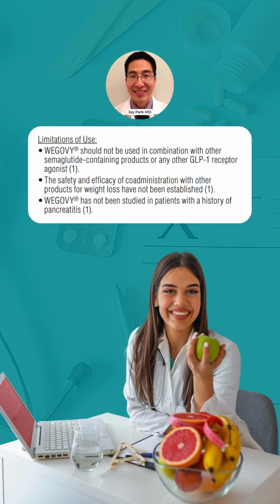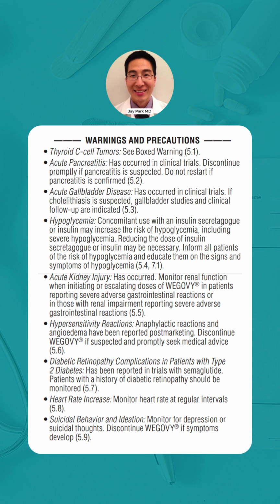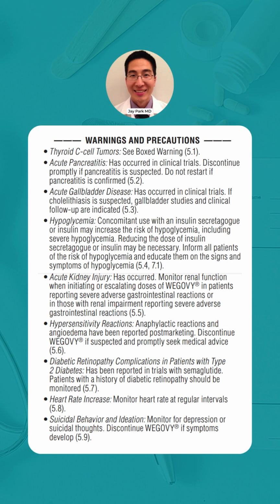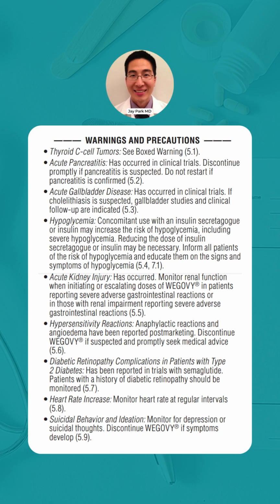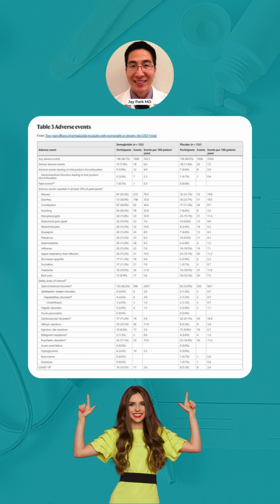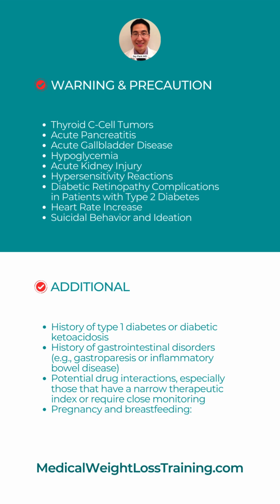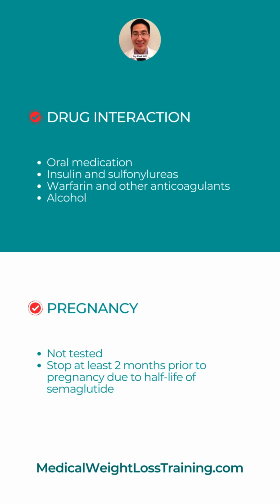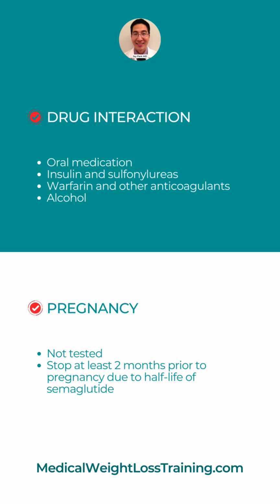Semaglutide Side effects Vertical Vertical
Navigating the landscape of semaglutide-based treatments for diabetes and weight management? Looking for the complete picture, including potential side effects? You've landed in the right place!

In this educational video, we dive deep into the side effects of Ozempic, Wegovy, and Compounded Semaglutide, providing you with comprehensive, evidence-based insights. Learn about the most common adverse events, rare side effects, and tips on how to manage them effectively.

Understanding the potential side effects of these medications is vital in informing patients and managing expectations, leading to better treatment adherence and patient outcomes. This video is designed to equip healthcare providers with the knowledge to handle side effects confidently and improve patient care.

Don't miss out on this essential guide to semaglutide side effects! Click play now and become a side effect savvy!